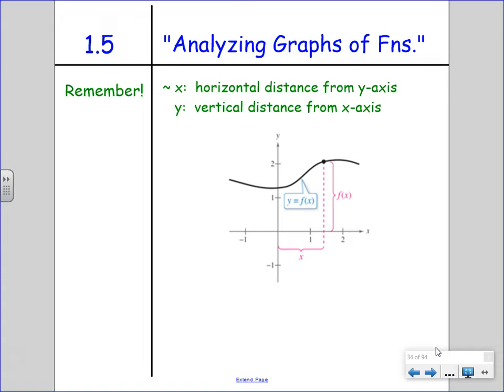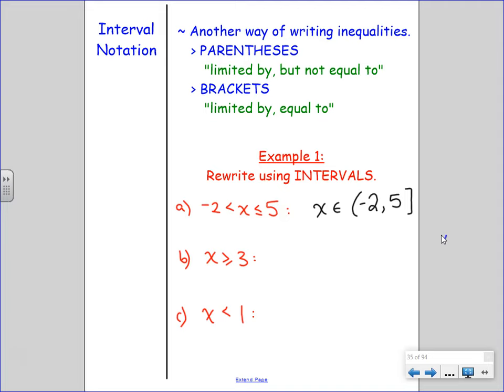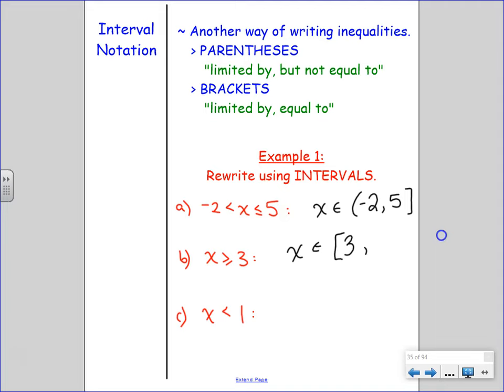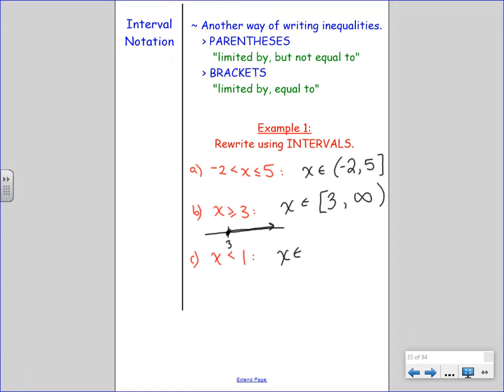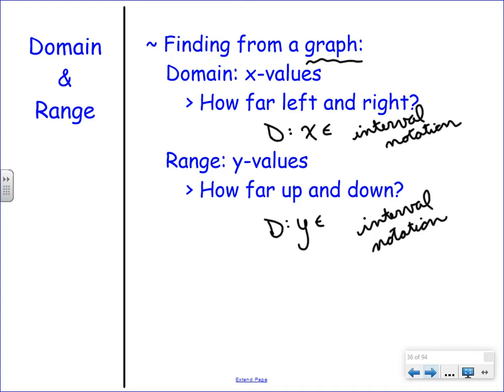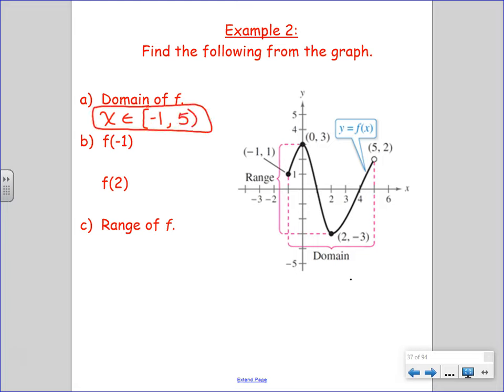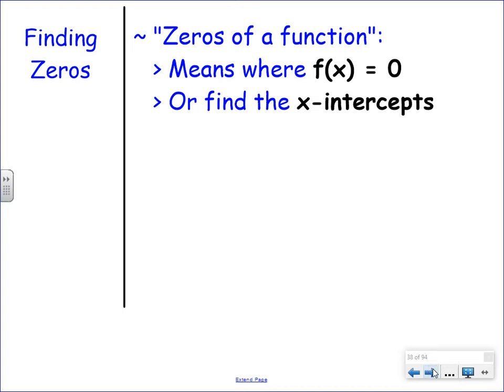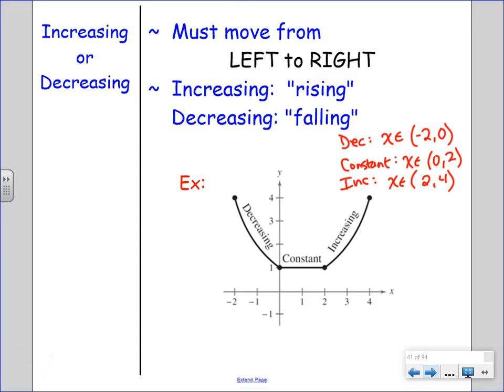HonorsPrecalc 08 30 16